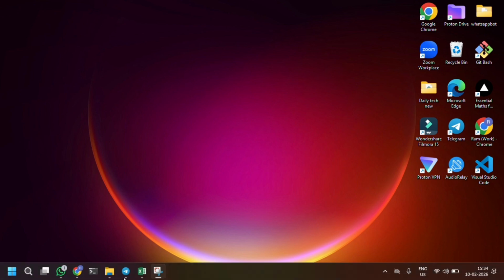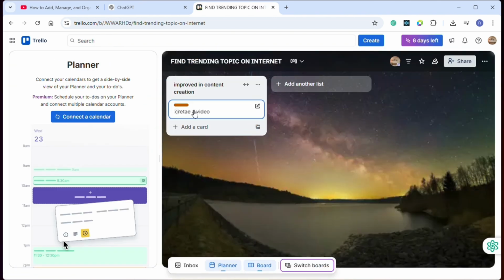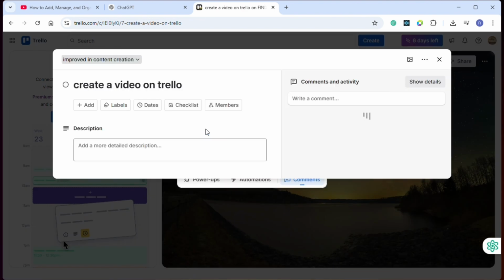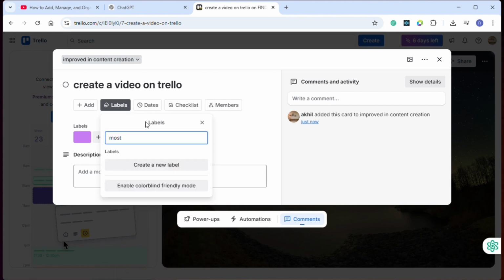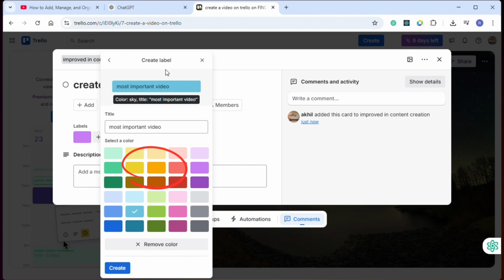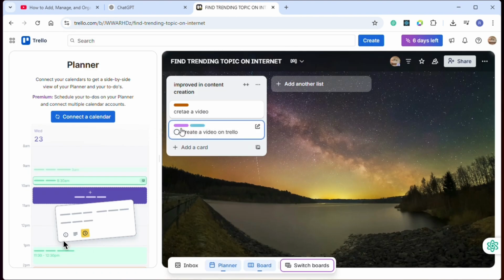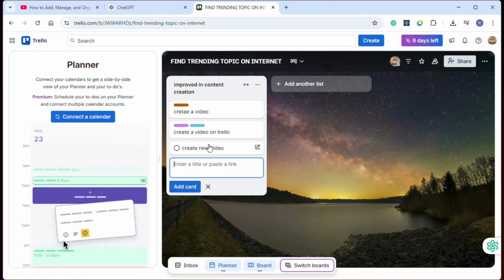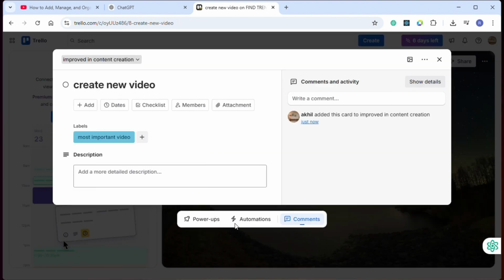How to add label in trello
In this video, you will learn how to add label in trello step by step. Labels are one of the most powerful features in Trello that help you organize tasks, set priorities, and manage your workflow more efficiently.

If you are wondering how to add labels in Trello or how to add label names in Trello, this tutorial will guide you through the complete process. You will also learn how to add labels to card in Trello and how to add labels to card in Trello 2026 using simple and updated steps.

We will also explain how to add labels to board Trello and how to create labels Trello so you can fully customize your boards. If you are new to the platform, you’ll understand how to use labels in Trello and Trello labels how to manage them effectively. This guide also covers how to use Trello labels and how to use labels on Trello cards for better task tracking.

In addition, you will discover how to customize Trello labels, how to set priority labels Trello, and how to filter Trello labels to quickly find important tasks. For better board setup, we briefly explain how to add workspace on Trello so you can organize your projects properly.

You’ll also learn extra tips such as Trello how to add image to card to make your cards more informative and visually organized.

By the end of this video, you will clearly understand how to manage, customize, and use labels efficiently inside Trello to improve productivity.